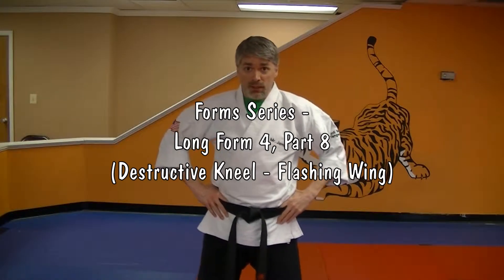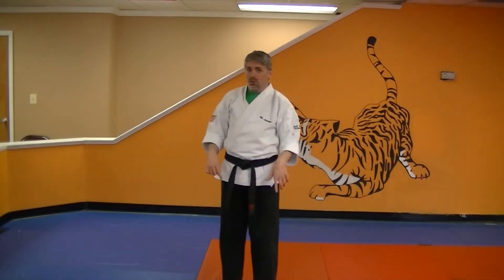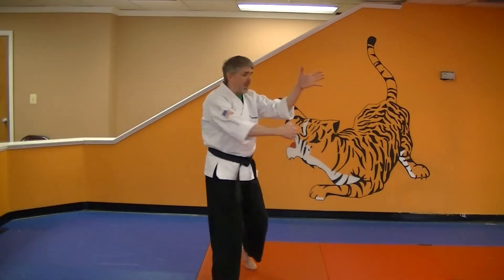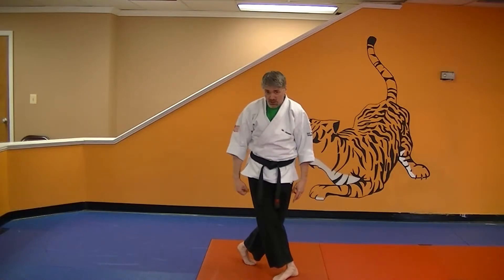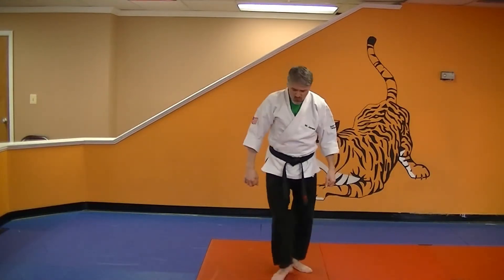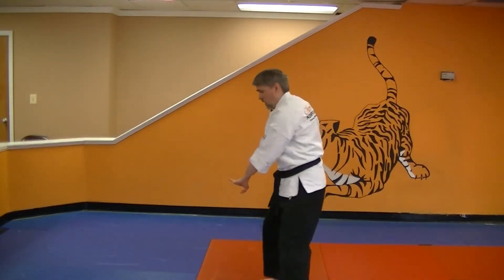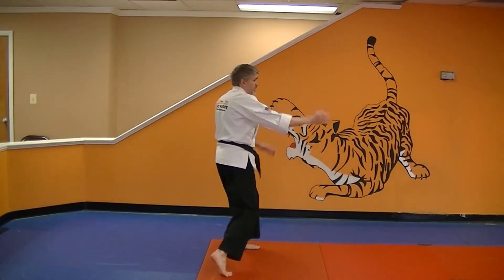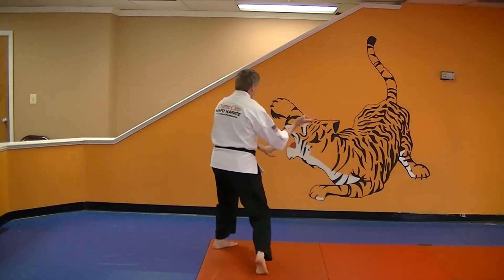Learn Long Form 4, Part 8 - Kenpo Forms and Sets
Mr James of Charm City Karate demonstrates the next two techniques of Long Form 4 and their transition. Each part of this series will include the preceding technique, the transition (if any), and the new technique.
Occasionally, we will review including all of the techniques up to that point.

Long Form 4 - Part 8 (Destructive Kneel - Flashing Wing)

SET VIII Destructive Kneel (Left Step Through Punch)

1) Have your left foot step back (toward 6:00) into a right transitional neutral bow (facing
12:00) as you execute a left outward parry to the outside of your opponent's left punch. Continue to ride the force of your opponent's left punch by immediately pivoting into a right reverse close kneel to buckle the back of your opponent's left knee with your right knee. Simultaneous with your pivot have your left hand grab your opponent's left wrist, twist it to properly align your opponent's left elbow, and deliver a right inward diagonal heel palm strike to his left elbow.  Have your heel palm strike to pass under and through your opponent's left arm.
2) With your opponent on his left knee pivot counterclockwise into a right close kneel (facing 12:00) as your execute a right outward back knuckle strike to your opponent's left lower rib cage simultaneous with a left inward heel palm claw across your opponent's face. Both of these strikes should pass through their targets creating an Angle of Desired Positioning for the next two strikes. Conclude this transition by dropping your left knee on to you opponent's left ankle to possibly sprain or fracture it.
3) Pivot clockwise into a left close kneel (toward 7:30) as you deliver a left outward back
knuckle strike to your opponent's lower spine simultaneous with a right vertical punch to his upper spine (right hand over left). Your right knee should be in a pressing check. Again your strikes should pass through their targets to create an Angle of Desired Positioning for the returning motion.

Transition - Execute a right front rotating twist by having your right foot move slightly forward (toward 10:30) and turning clockwise, while delivering a right extended outward block. This block makes contact under and outside of your opponent's right arm.

SET IX Flashing Wings (Right Step Through Punch)
1) Have your left foot step (toward 11:00) into a left neutral bow while simultaneously
executing a left inward block to the outside of your opponent's right elbow.
2) Pivot into a left forward bow as you deliver a right inward horizontal elbow strike to your
opponent's right lower rib cage, which follows through after making contact and bypasses your opponent's ribs. Your left hand slides and checks your opponent's right arm just below the shoulder during the course of your elbow strike.
3) Pivot clockwise into a horse stance as you execute a right outward elbow strike just below your opponent's shoulder blade. Simultaneously deliver a left heel palm claw across your opponent's face (making sure that your left forearm is a sliding check as it travels up the right arm of your opponent).
4) Immediately pivot clockwise into a left reverse wide kneel (with your body facing 4:30,
but your head looking at 12:00). As you pivot, deliver a right outward hooking handsword to the back of your opponent's neck. Make sure that your right arm travels diagonally, down, and with your elbow anchored. Within the same flow of motion, follow with a left inward handsword strike to the back of your opponent's neck.
5) Pivot counterclockwise into a left close kneel as your left hand slides down and past your opponent's right shoulder to check and pin his right arm to his body. Simultaneous with this action execute a right upward thrusting handsword (palm up) to your opponent's throat.